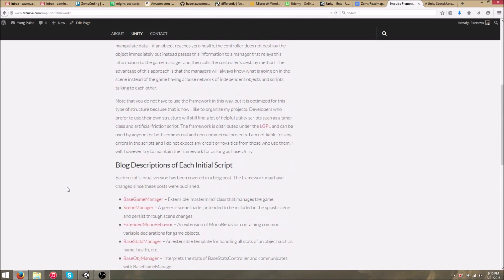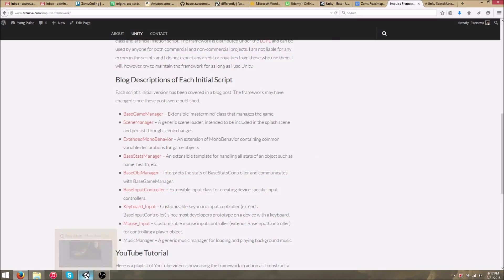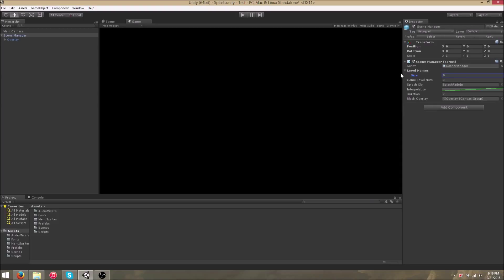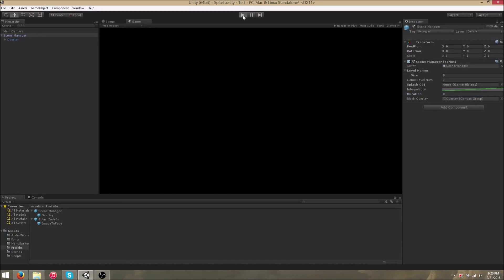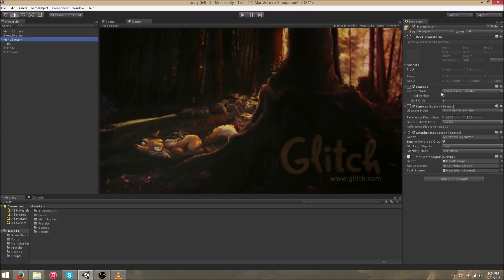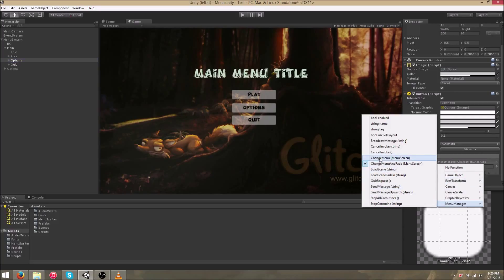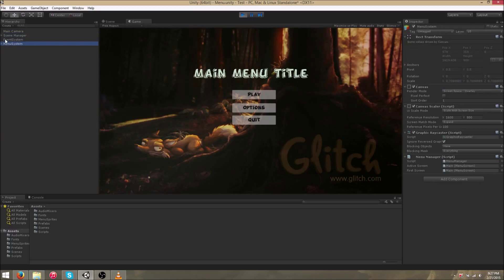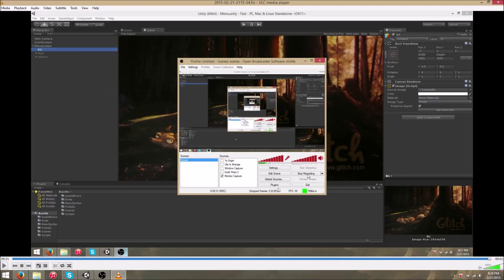Unity C# Scene Manager & Menu System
In this first video, I give a brief introduction to the framework and present the scene manager and menu systems.